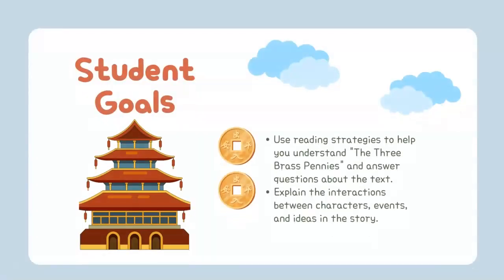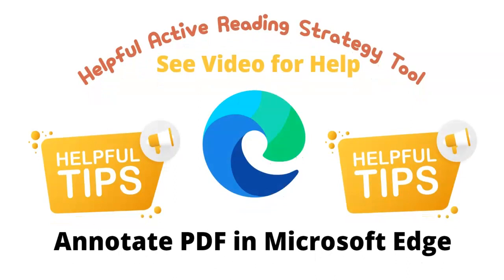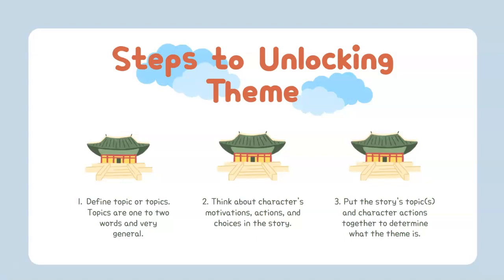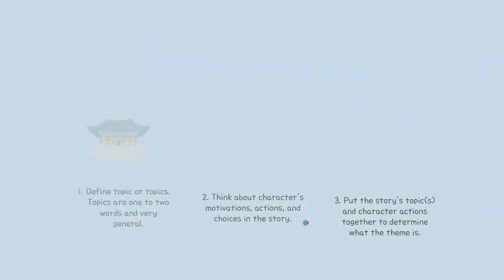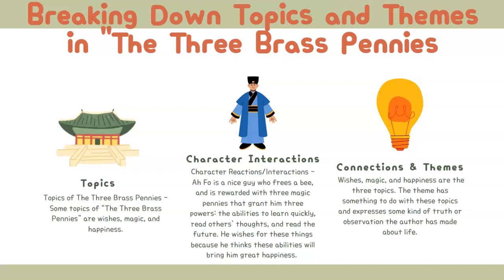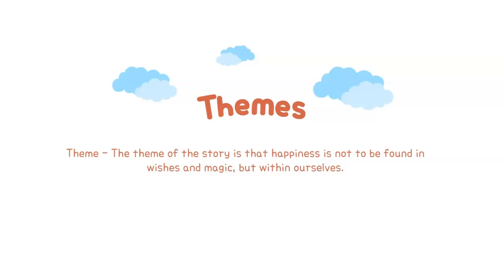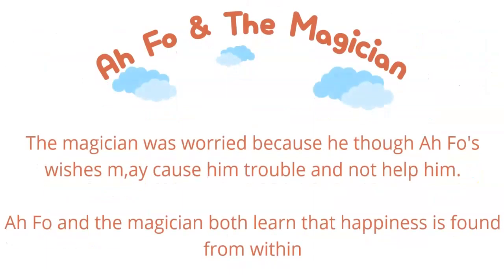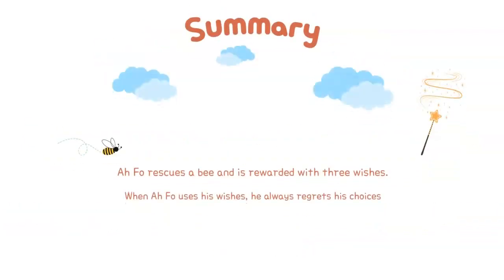ENG7A: 1.03 The Three Brass Pennies